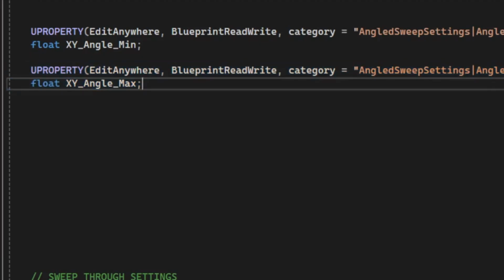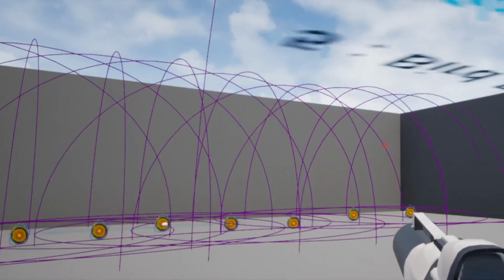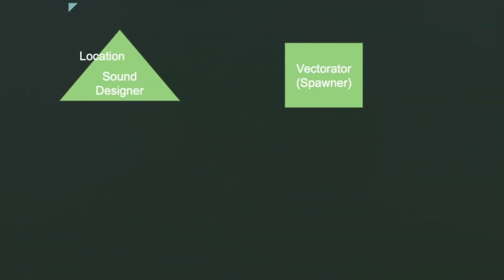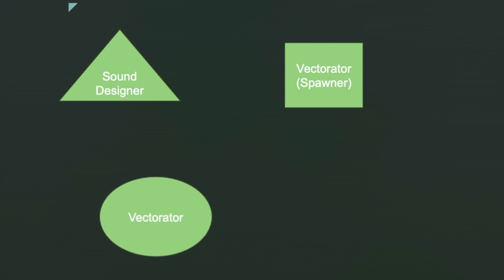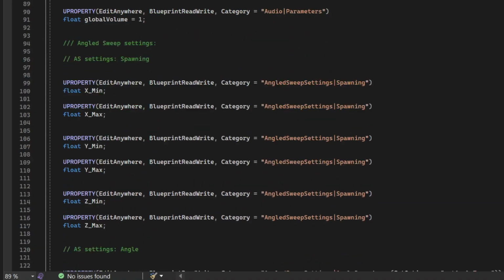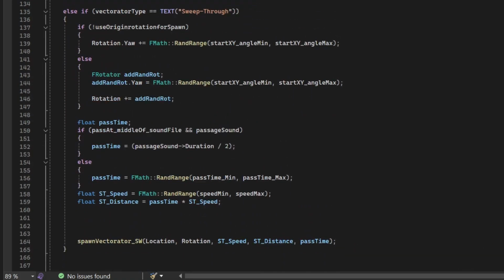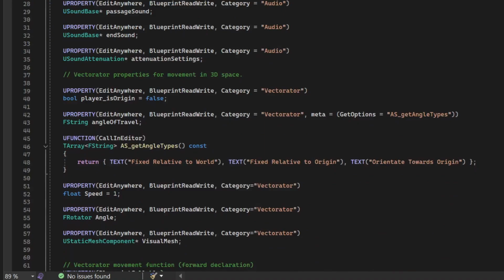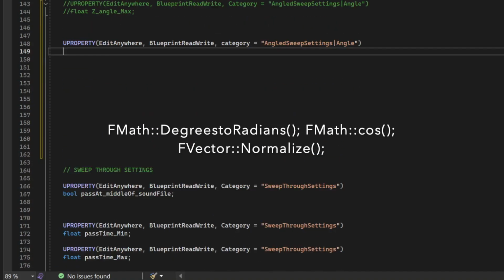Making Vectorators in C++ - William Scoones Audio Programming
(Draft 1 Video)